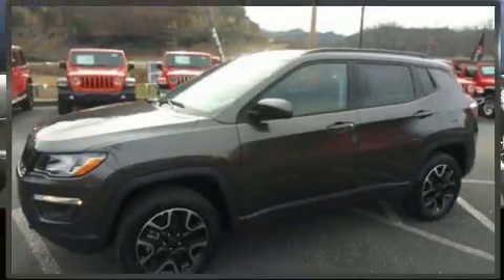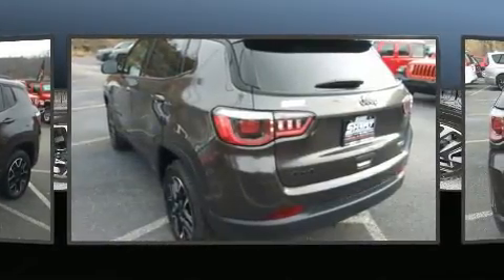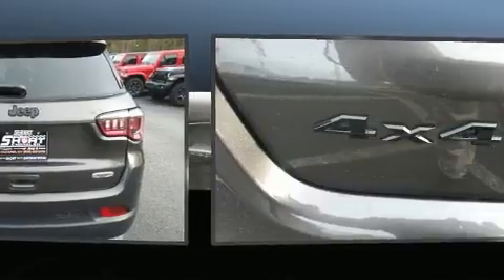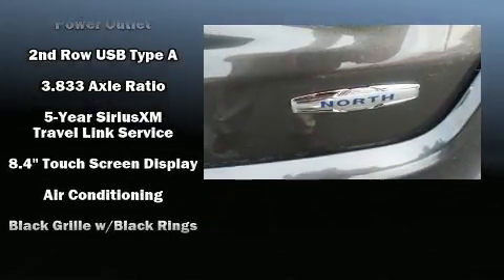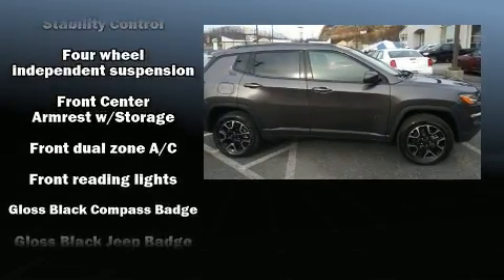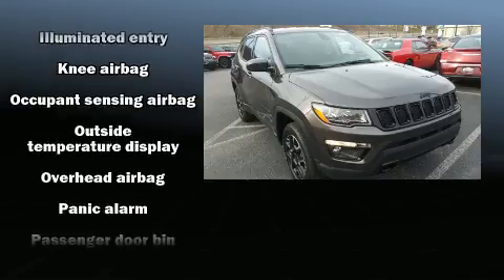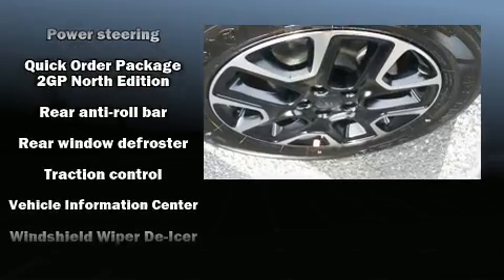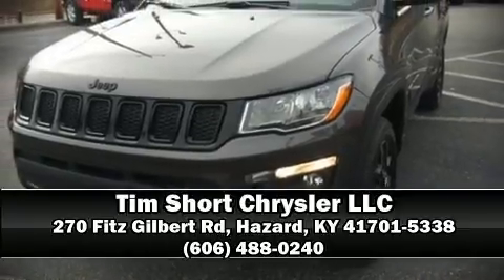2020 Jeep Compass NORTH EDITION 4X4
Introducing the 2020 Jeep Compass. It features an automatic transmission, 4-wheel drive, and a 2.4 liter 4 cylinder engine. It's equipped with tons of terrific amenities, but it won't break your budget. Like heated seats, delay-off headlights, a trip computer, front bucket seats, automatic temperature control, remote keyless entry, cruise control, and voice activated navigation. Jeep also prioritized safety and security with features such as: dual front impact airbags with occupant sensing airbag, front side impact airbags, traction control, anti-whiplash front head restraints, ignition disabling, and 4 wheel disc brakes with ABS. Brake assist technology provides extra pressure when applying the brakes. We have the vehicle you've been searching for at a price you can afford. Please don't hesitate to give us a call.